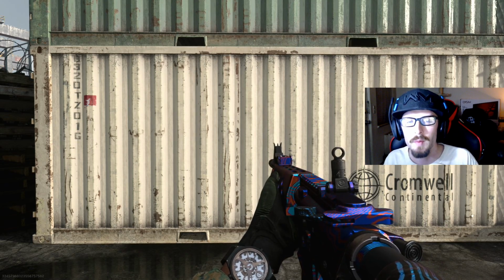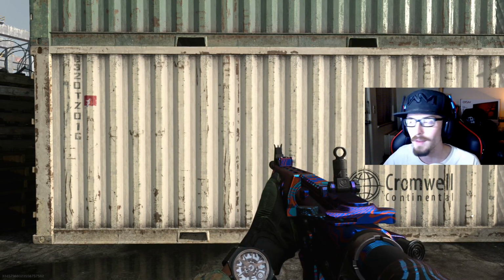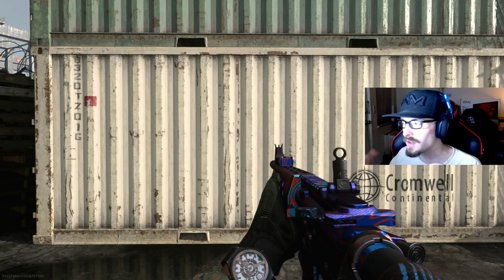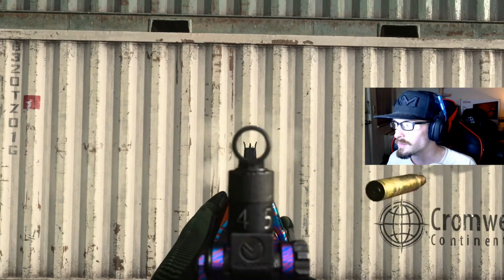How To Improve Recoil Control & Accuracy In Modern Warfare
How To Improve Recoil Control & Accuracy In Call of Duty Modern Warfare. Tips & Tricks To Improve Your Aim! Update 1.22 & Season 4 are here In Modern Warfare! Way To Get Better Aim In Modern Warfare

The M4A1 META Was Better In Call of Duty Warzone... Grau 5.56 Nerf Coming With New Mid Season Update. Weapon Balancing, Tuning & Much More With Update 1.23

Do you want to dominate your competition?? Check out eAdvantage a health-supplement that’s designed to boost your brain function it gives you the energy your looking for while keeping you alert and focused. the best part there is no crash! code “ERRL” to get 10.5% off a bottle :D